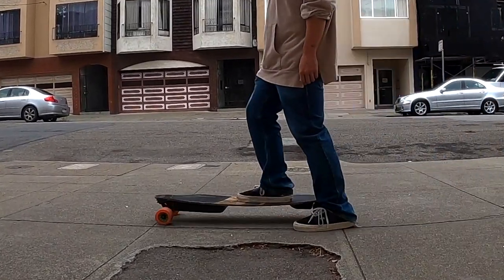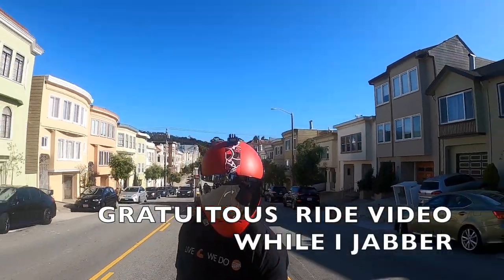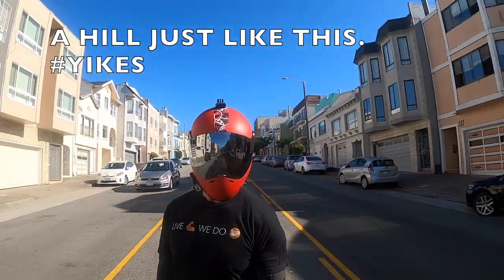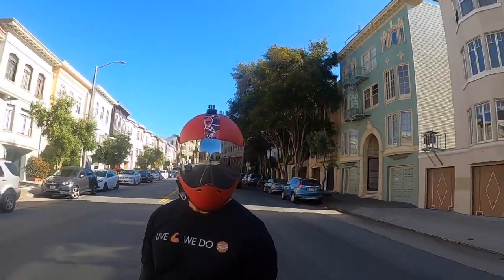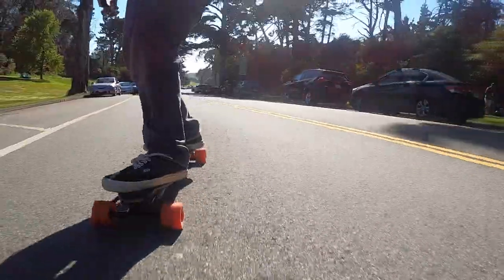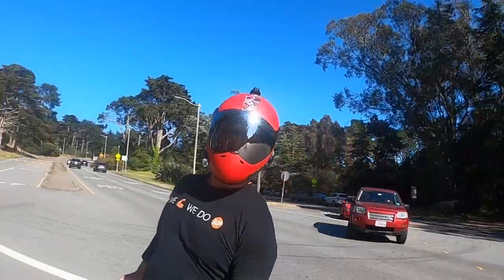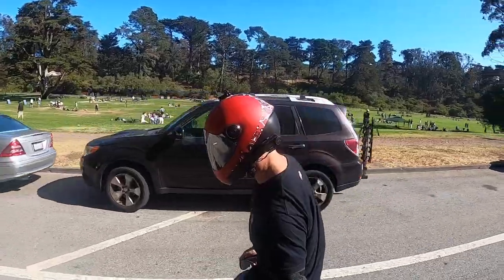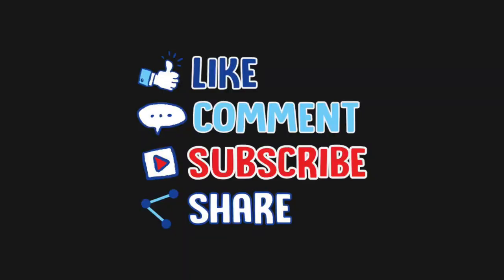THE LONGBOARD FOOTBRAKE | EPISODE#154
What's up Esk8 fam?

Today I decided to go over an old tactic to slowing down your board manually, the footbrake.

It is a great move to slow yourself down, when going down a hill or at speed. NOTE...It takes time to learn. Days, weeks...maybe months.

Tricks-
-Figure out which leg is dominant and use that one to stay on the board.
-When you foot brake, keep the foot close as possible to the board
-Dorsilfex the foot and roll it down slowly
-Start to drag and add more pressure slowly to slow down more

NOTE: IF YOU DO THIS AT HIGH SPEEDS YOUR FOOT WILL ACTUALLY BE ABOUT 3-6 INCHES BEHIND YOU BECAUSE OF THE INSANE FORCE BEING CAUSED.

NOTE: DO NOT STEP OUT LATERALLY OR YOU WILL DO THE SPLITS.

Shot on Hero8
Edited iMovie